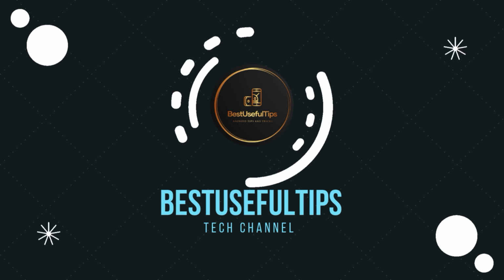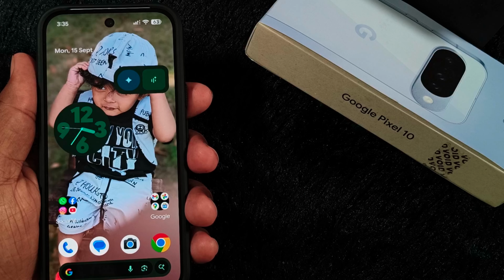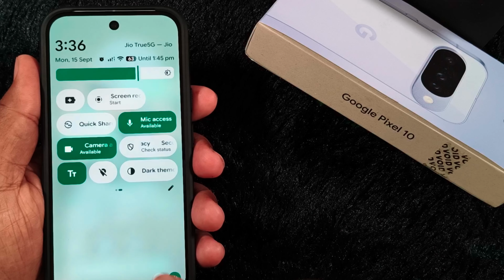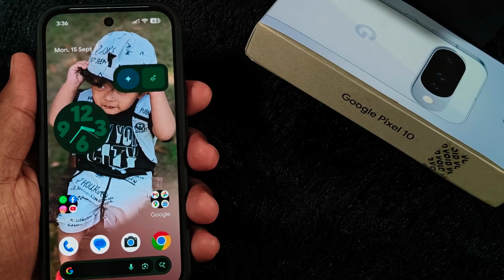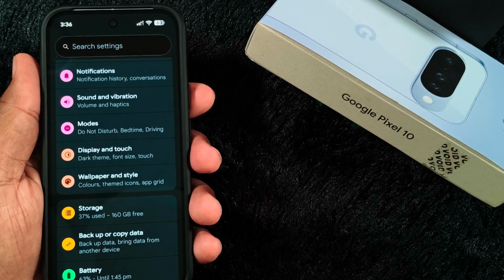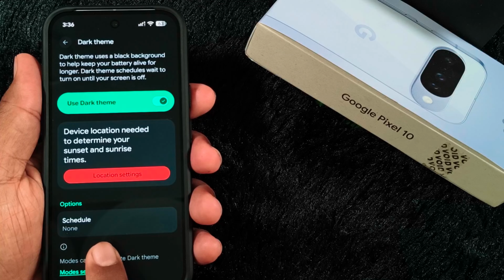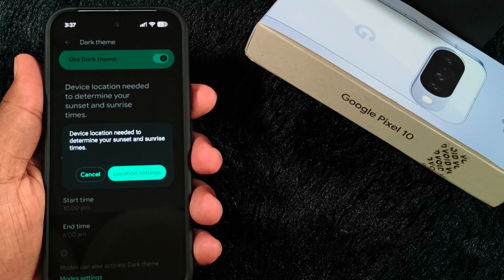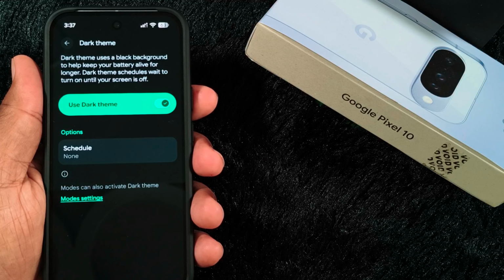How to Turn Dark Mode On/Off in Google Pixel 10/10 Pro/10 Pro XL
Learn how to easily turn on/off dark mode on your Google Pixel 10/10 Pro/10 Pro XL with this quick and simple tutorial. Save your eyes and battery life with this handy feature!